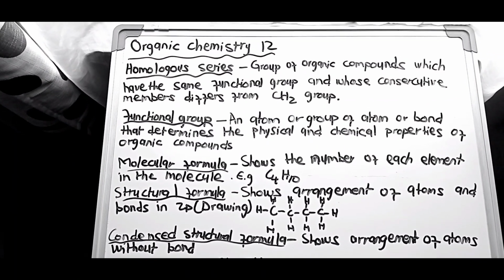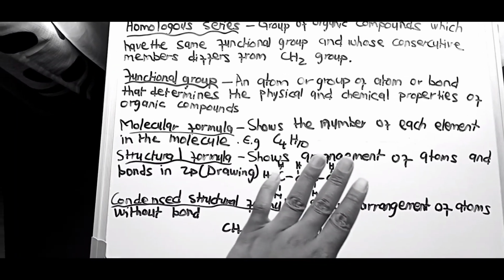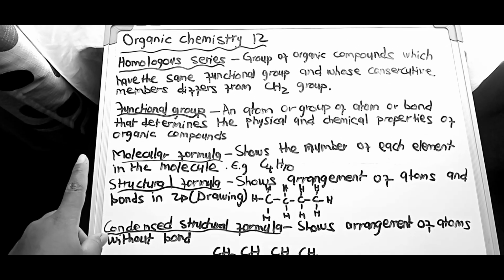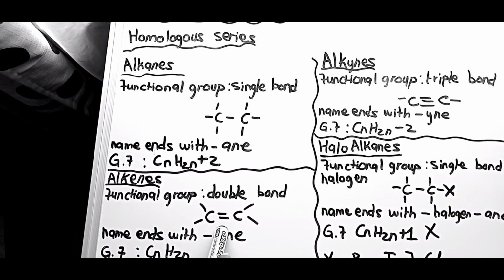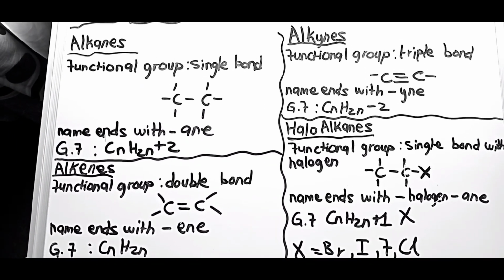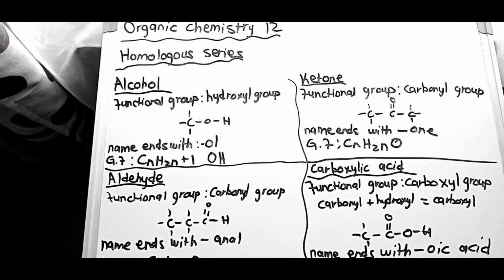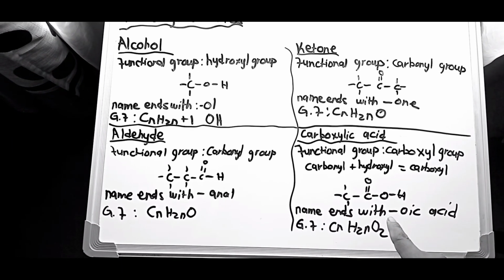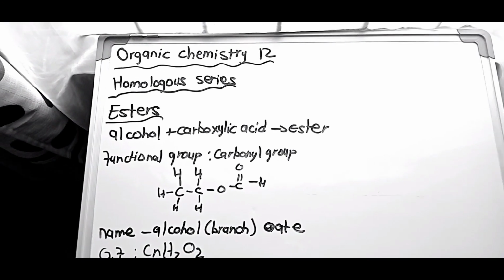Organic chemistry 12.Part 1.Homologous series and functional groups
important things to know about organic chemistry grade 12. Part 1. Introduction of organic chemistry 12.